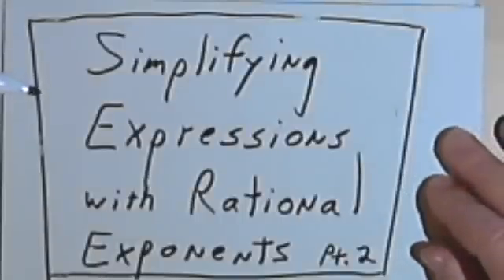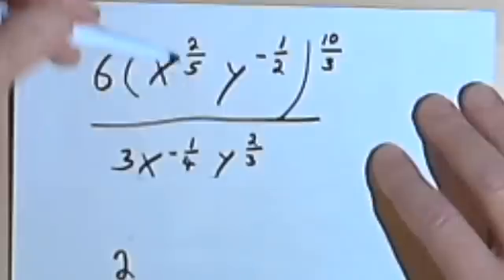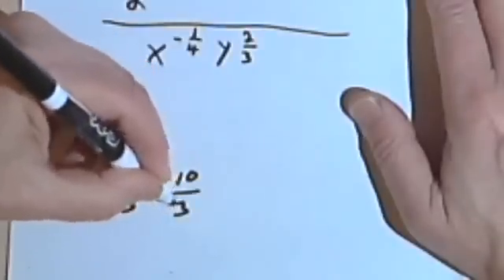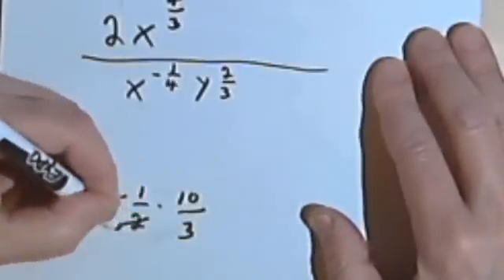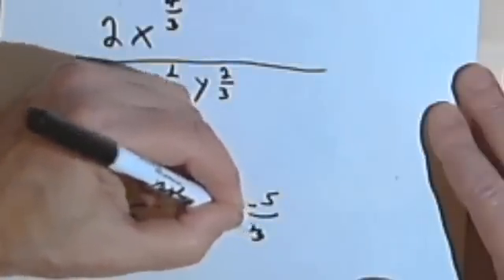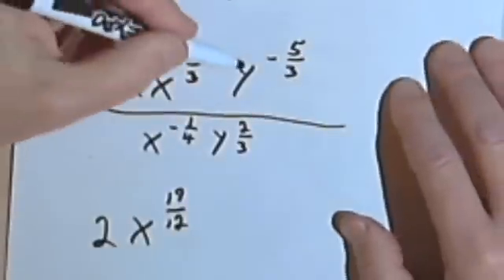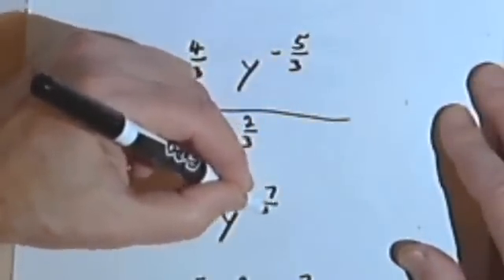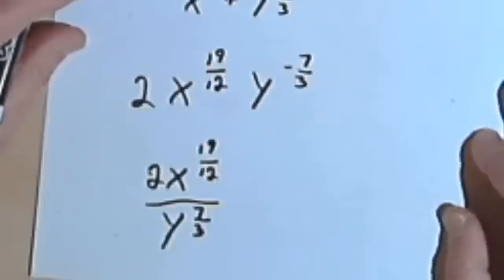Simplifying Expressions Containing Rational Exponents, part 2 070-16b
How to simplify an expression with rational (or fractional) exponents. This video is provided by the Learning Assistance Center of Howard Community College. For more math videos and exercises, go to HCCMathHelp.com.